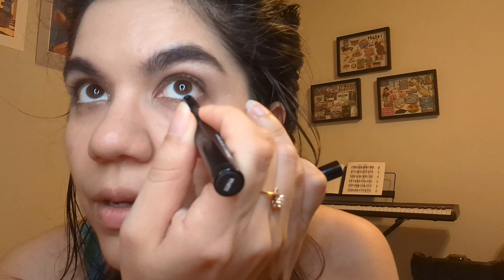Merle Norman Eyeshadow Sticks Bronze Age, Luna, and Almond Cookie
I can't keep this inside 💠 I LOVE these! 💖💖💖 if you haven't tried eyeshadow sticks What are you wanting for! Here's your sign 😁. I had to stop myself from buying all of them.

1 They are easy to use
2 Quick
3 Multiple ways to use them
4 Multiple eyeshadow looks